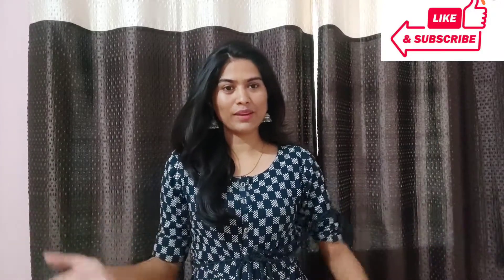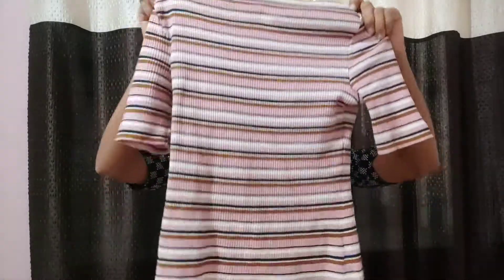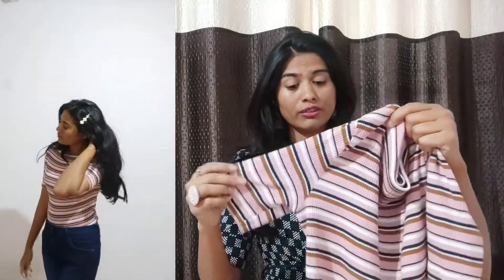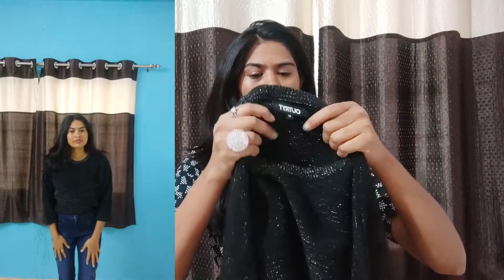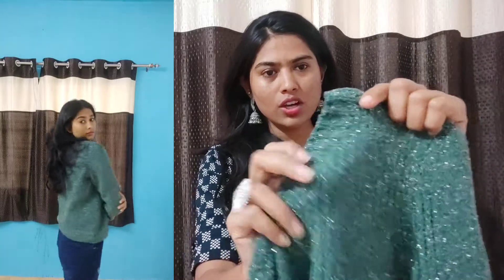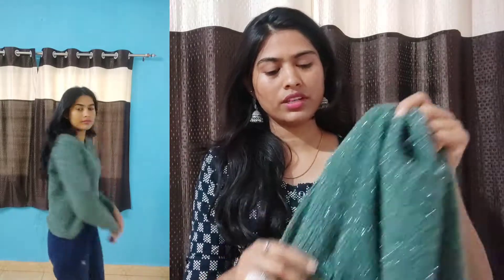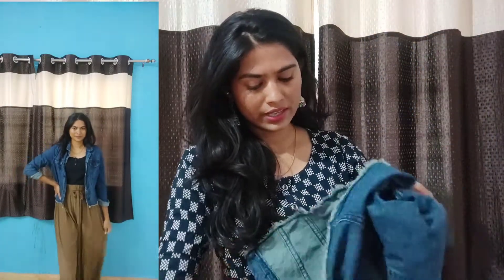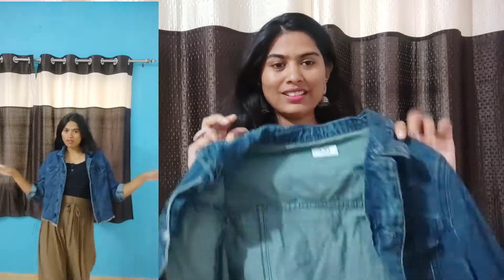*Affordable* Ajio Winter Wear Haul | Ajio Sweaters & Jackets Haul | Ajio Sale Upto 80% Off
Hello Family ❤️

Today I have Shared Total 4 Winter Wear collection, all products are from Ajji and are branded, which means they are of good quality and quite cozy to wear. Hope You will find these products quite useful for you.

Buy Winter Wear Products Link -

Brands I have picked to review in this video :
1. Rio
2. outryt
3. ginger by lifestyle

Urbanic Winter Wear collection | H&M Winter Dresses haul | Urbani Winter wear sweaters